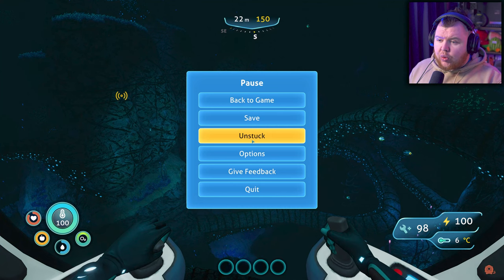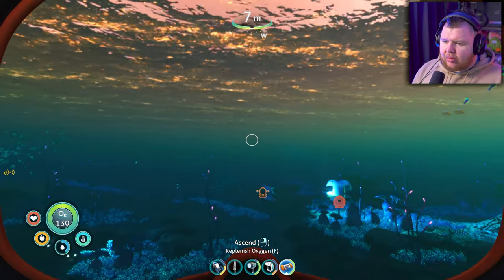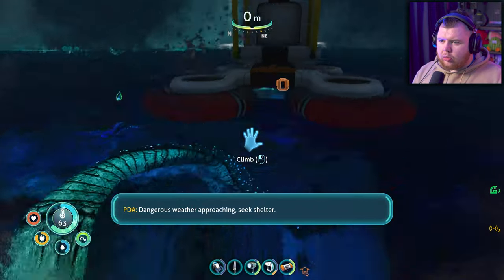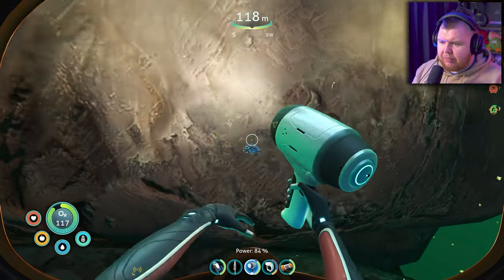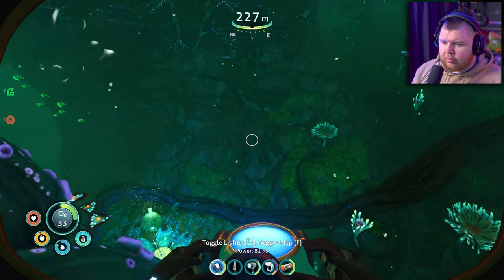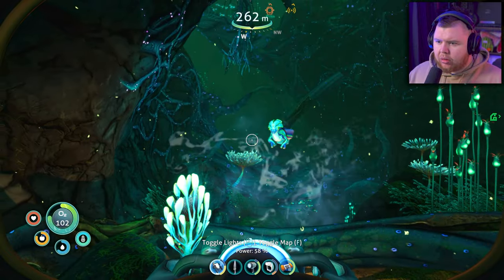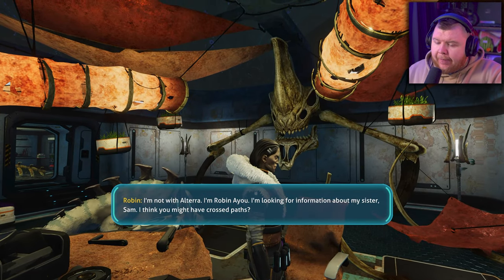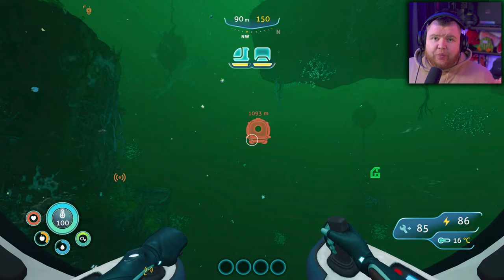I SCREAMED THAT LOUD I SAW STARS!! - Subnautica Below Zero - Part 5